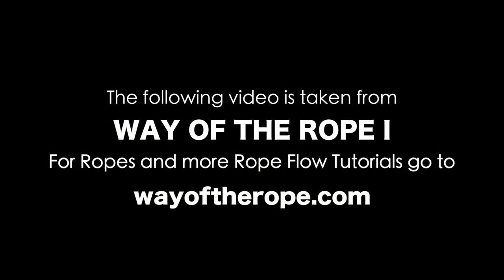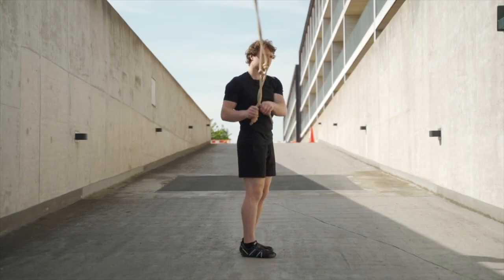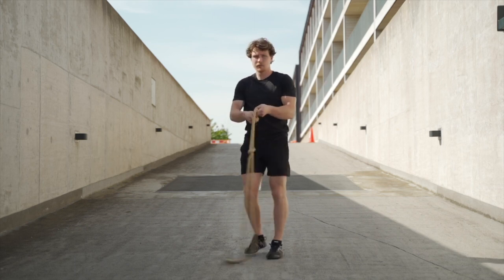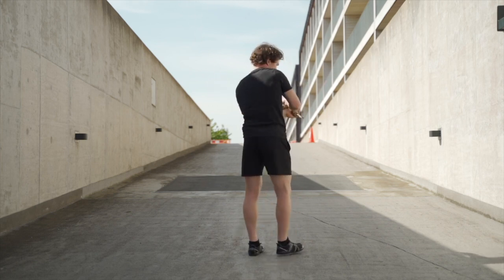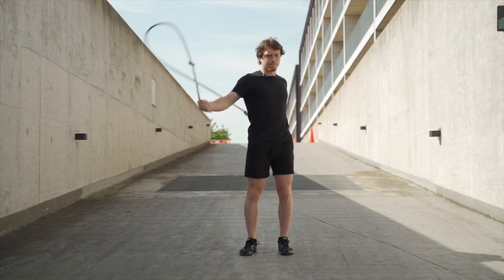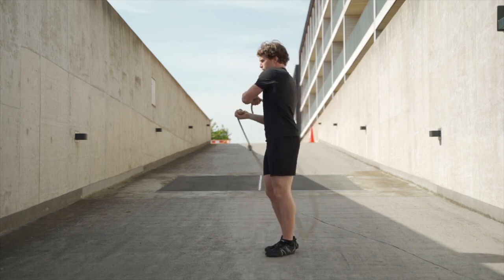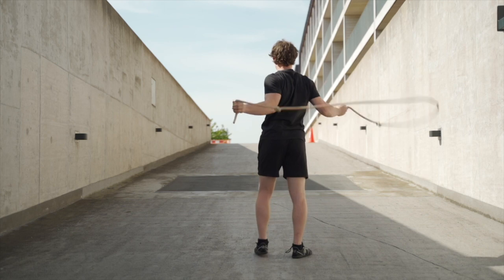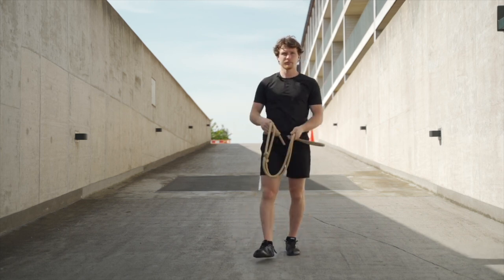Transitions Between Patterns | ROPE FLOW BEGINNERS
How to transition and circumnavigate between the 3 Primary Patterns of Rope Rolling.

Filmed by Harvey Gibson